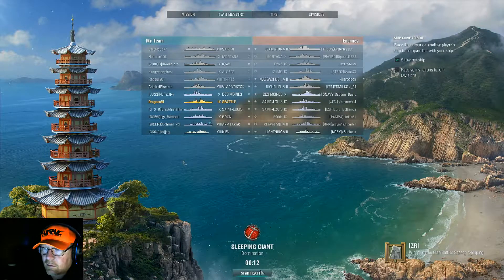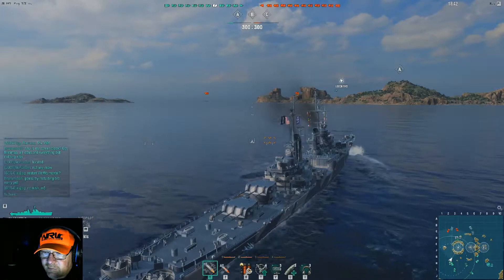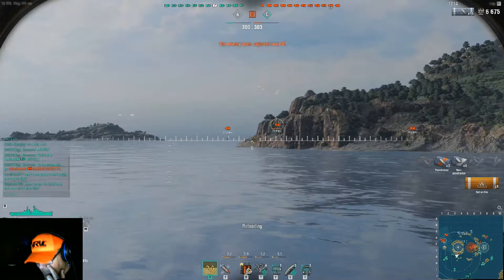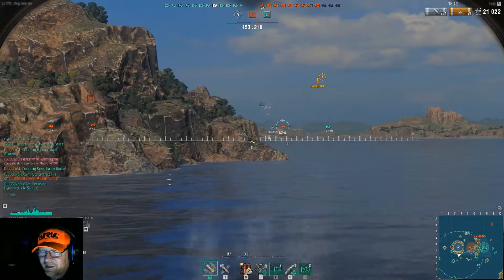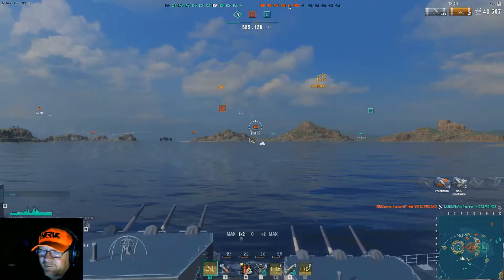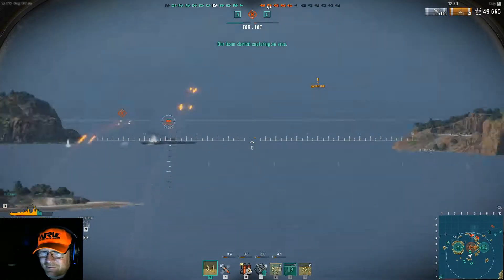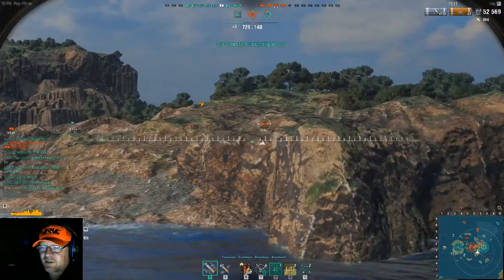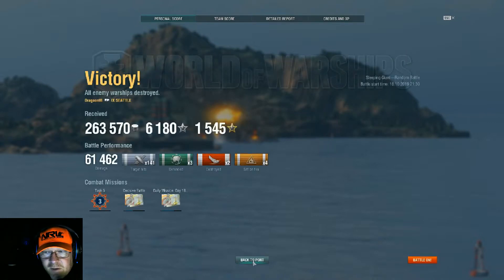World of Warships | Seattle is hard mode....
I play a quick match in my Seattle, and remember how hard she is...